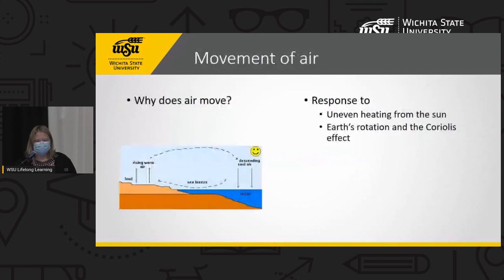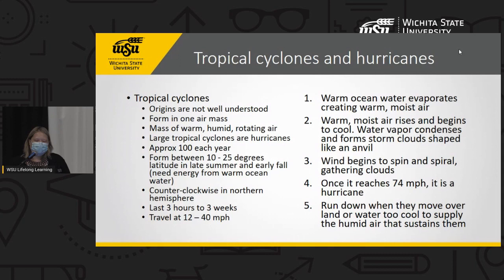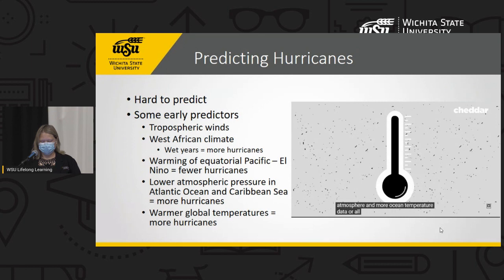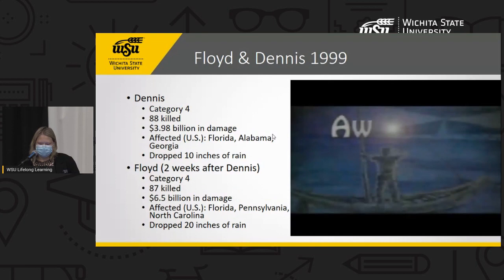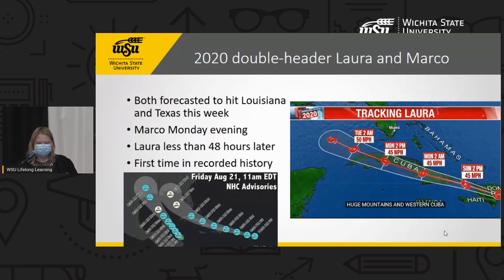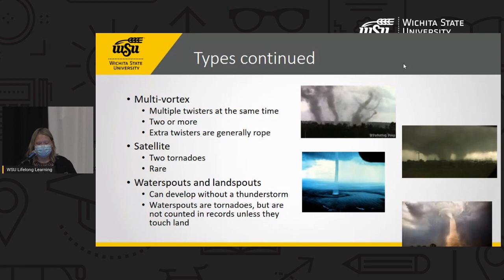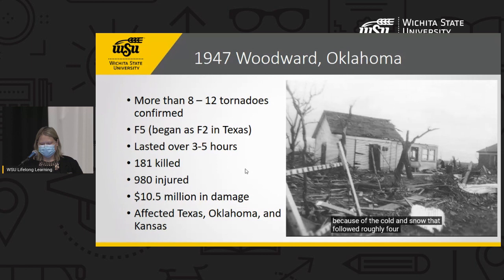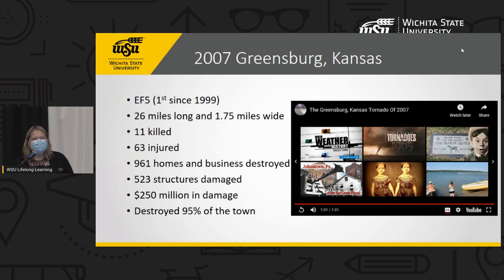The Geology of Natural Disasters - Aug 24 | Lifelong Learning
Lifelong Learning . The Geology of Natural Disasters. Aug 24